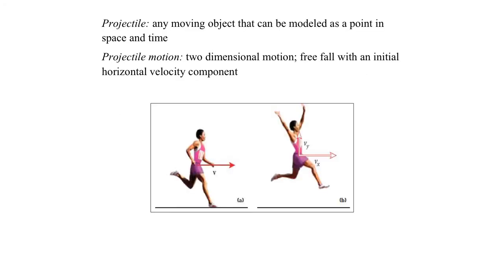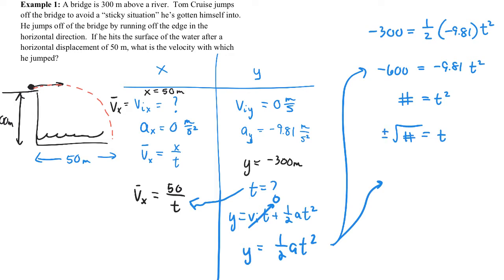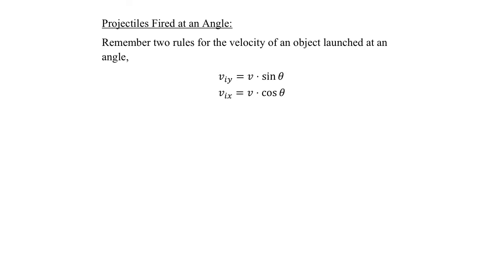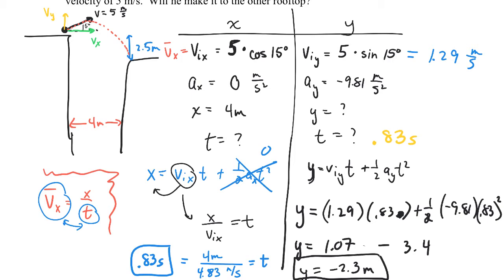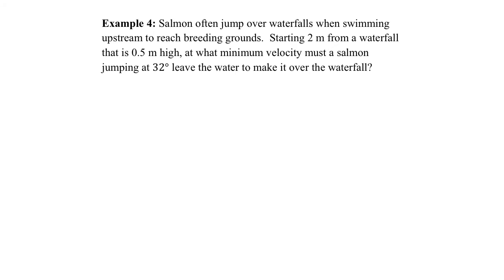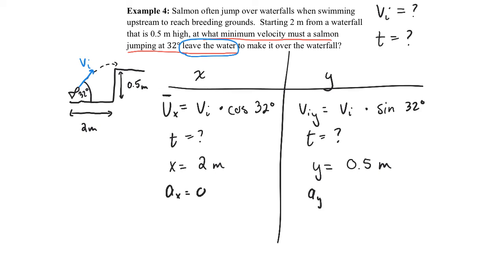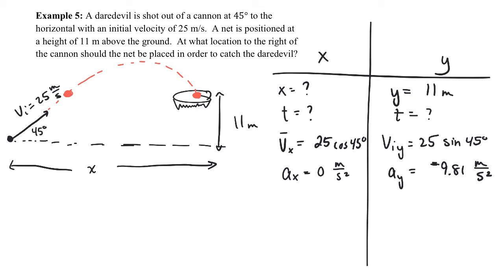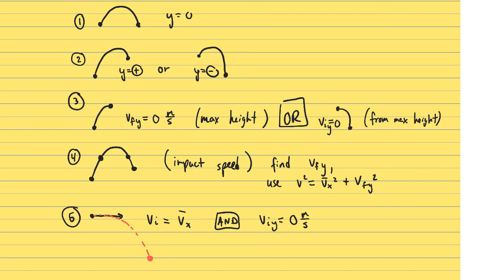4-4 sect 1 1